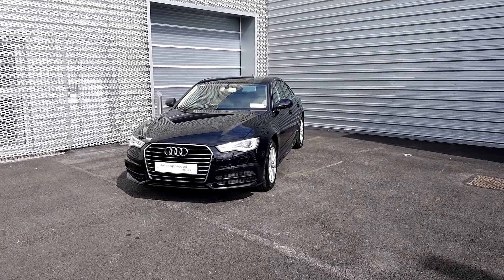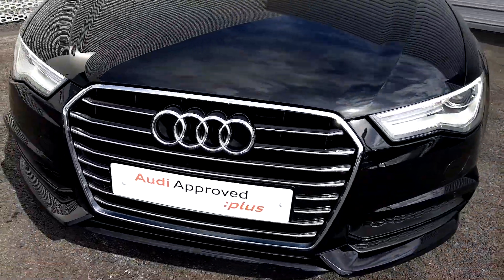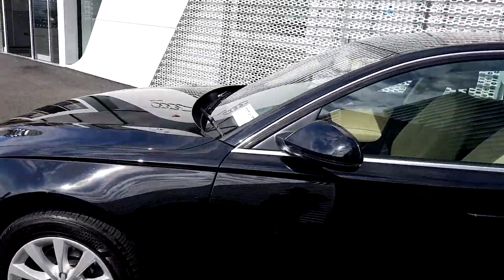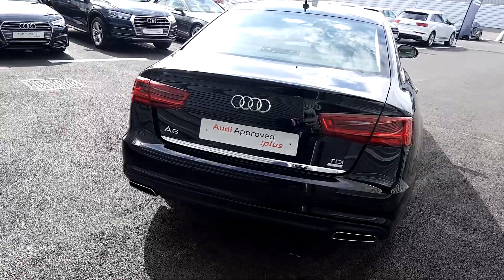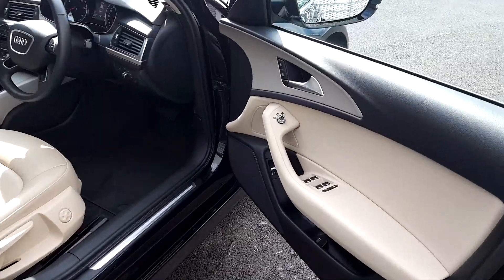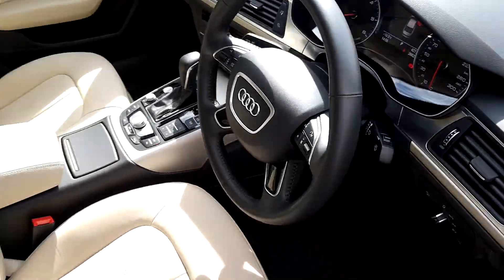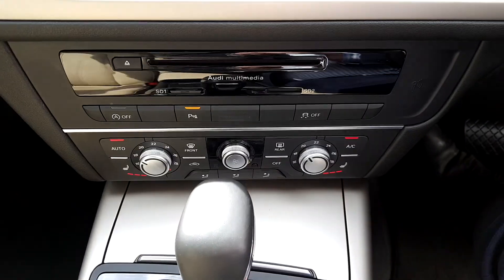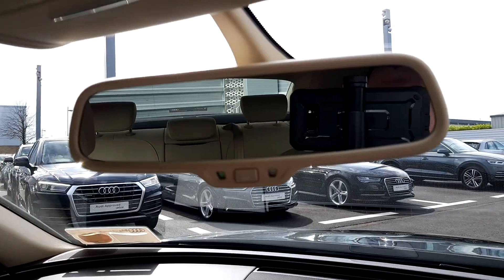181D23402 - 2018 Audi A6 2.0TDI 150 SE S-Tronic 35,999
Here is a video of our 181D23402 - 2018 Audi A6 2.0TDI 150 SE S-Tronic 35,999. Please contact sales to arrange a test drive today. Audi Limerick 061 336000